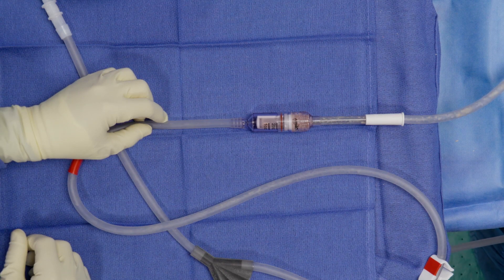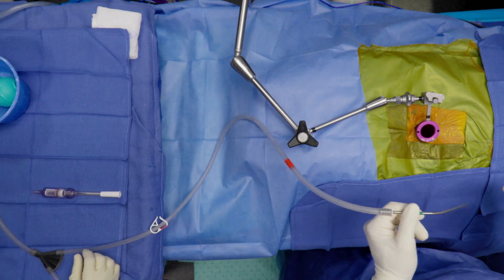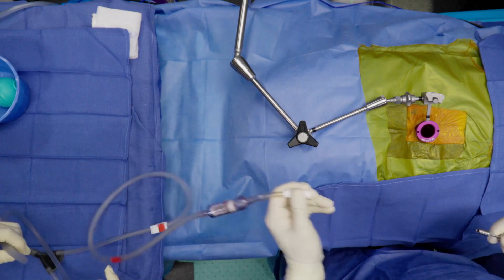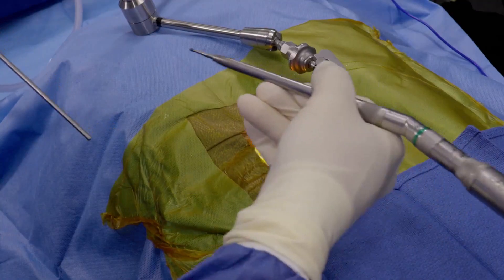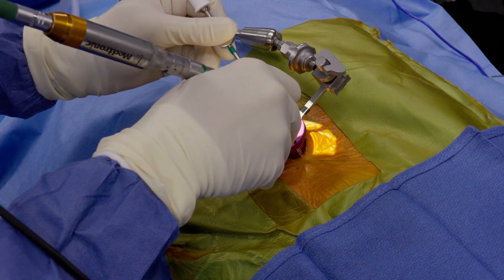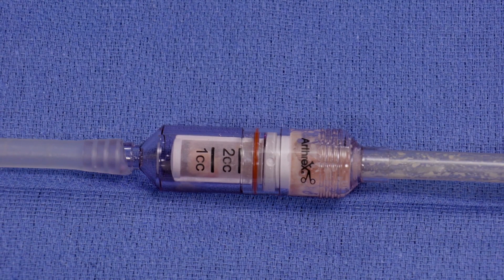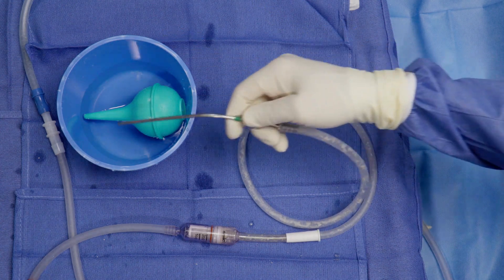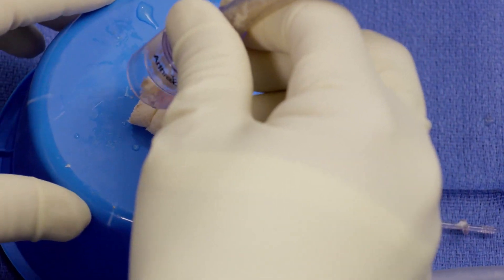GraftNet™ Device for Bone Graft Harvesting in MIS Spine Surgery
Andrew Clavenna, MD (Dallas, TX), demonstrates how the GraftNet™ device can be used to collect autologous bone chips during an MIS spine procedure. Dr. Clavenna uses the collected autologous bone for a spinal fusion.